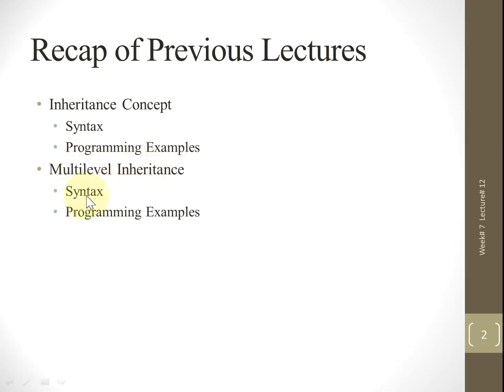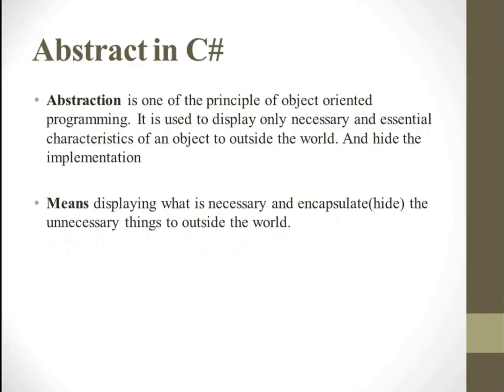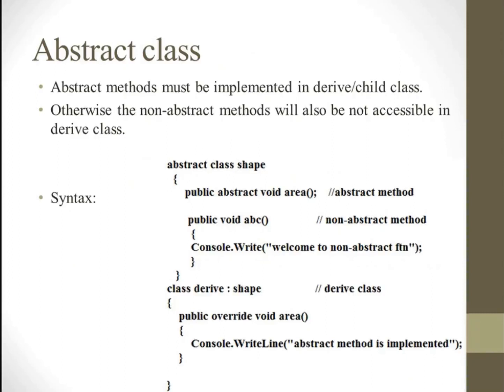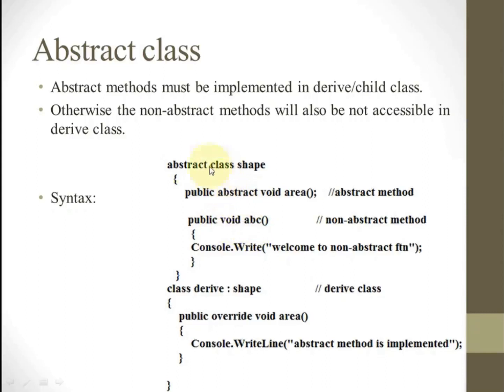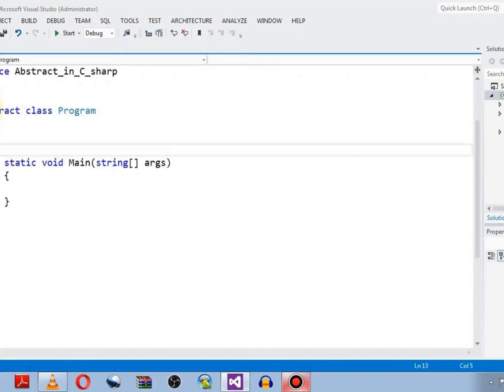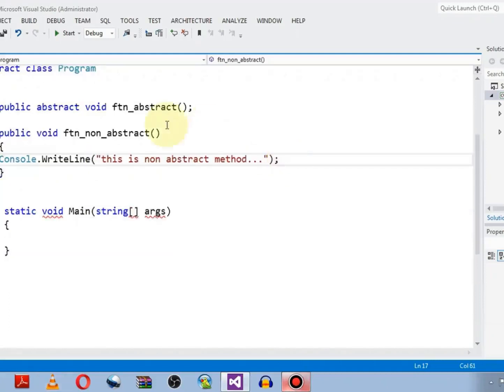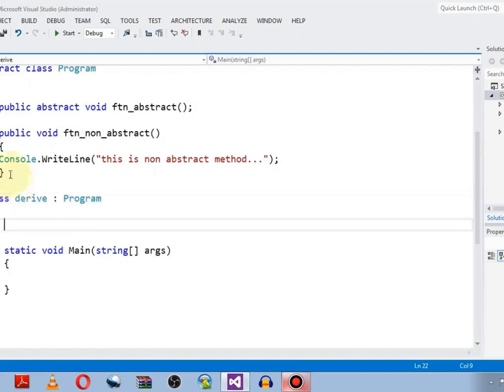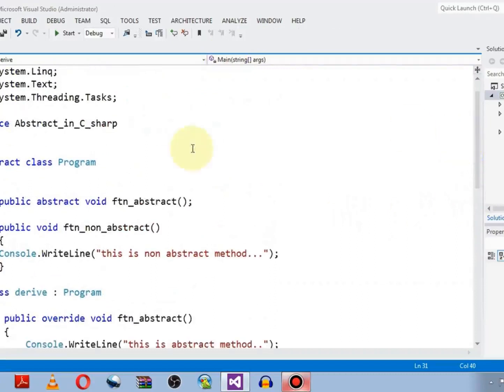ECS603 Wk 7 Video 19 Visual Programming